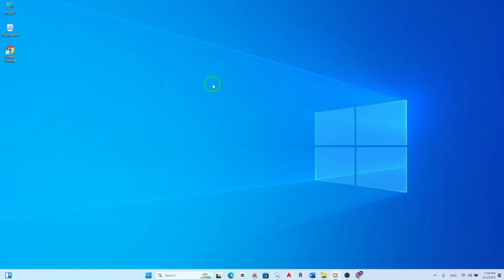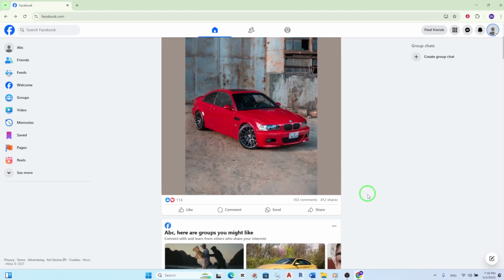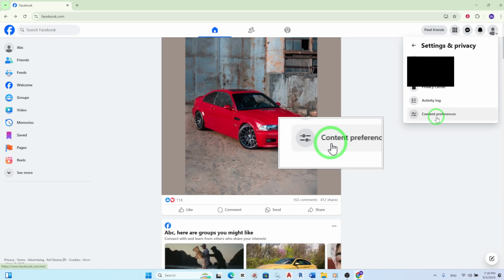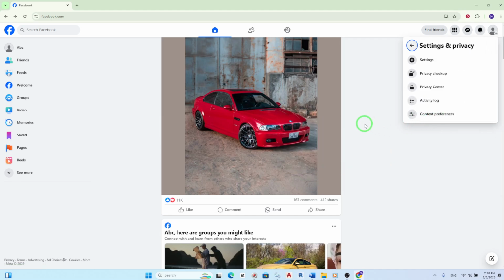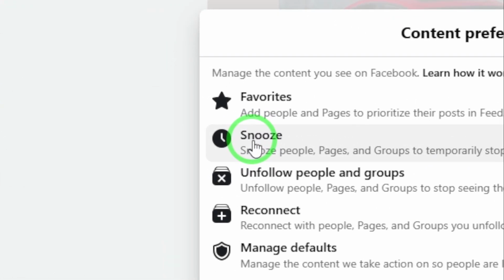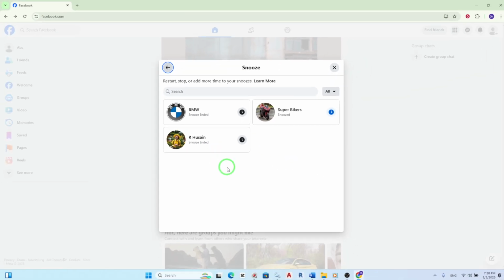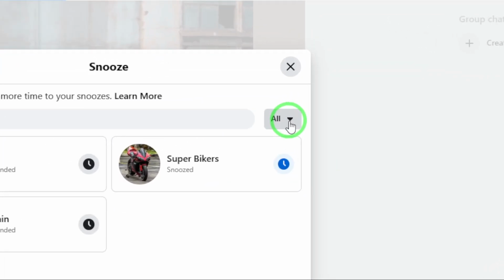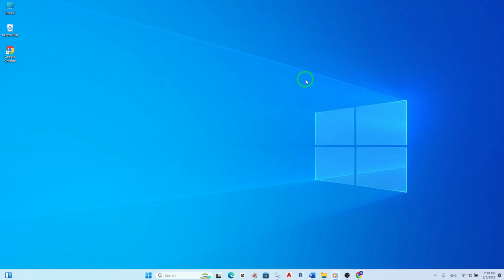How To See Your Snoozed Friends On Facebook On PC (New Update)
Learn how to see your snoozed friends on Facebook using your PC with this easy-to-follow guide. By following these steps, you can easily manage your Facebook feed and keep track of your snoozed friends.

Here are the steps to see your snoozed friends on Facebook:

1. Open Facebook.com

2. Click on your profile photo at the top right corner

3. Click on Settings & privacy

4. Then Content preferences, enter to Snooze

5. Next to the search bar, choose Friends only

Timeline:
00:00 Start
00:12 How to do it
01:05 End